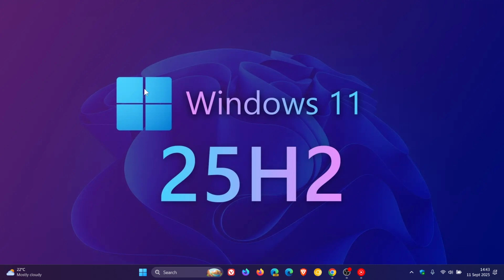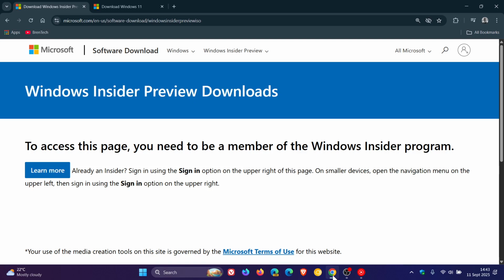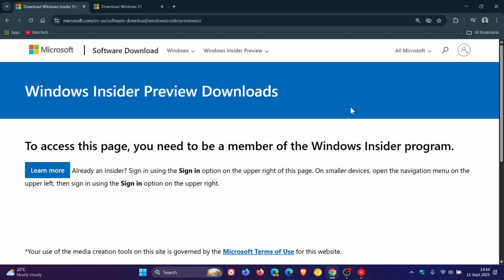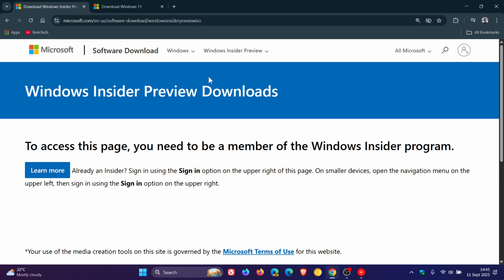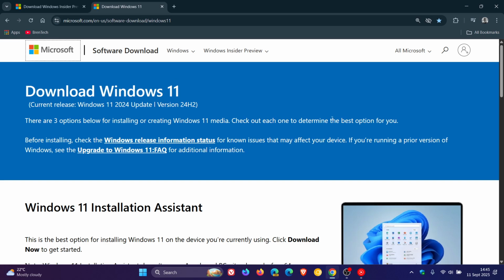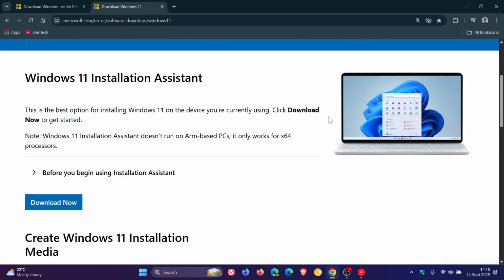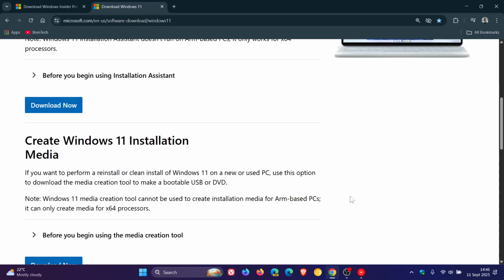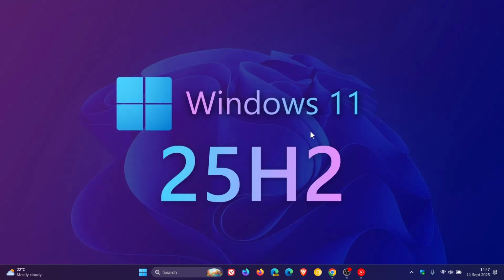Windows 11 25H2 Close Now: Microsoft Releases ISOs to Download for Insiders!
Windows Insiders can now download the official ISO installation media for the upcoming Windows 11 version 25H2 release